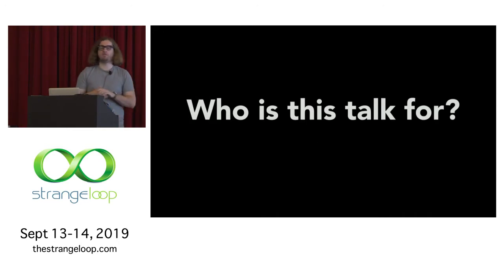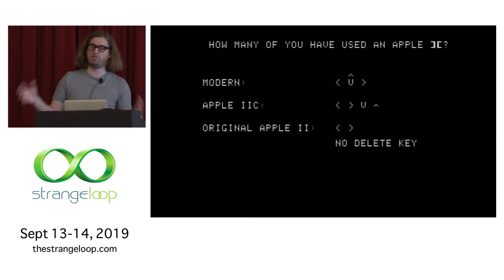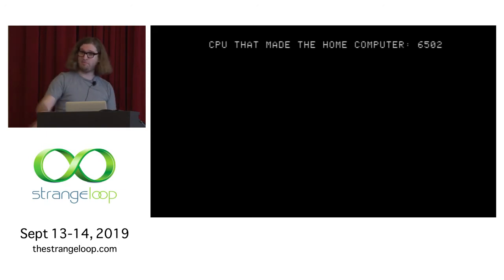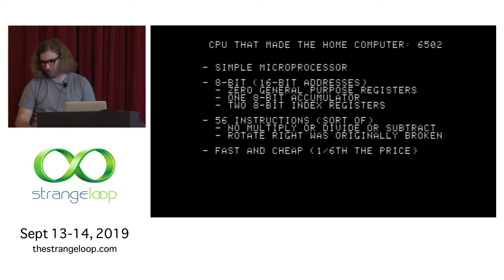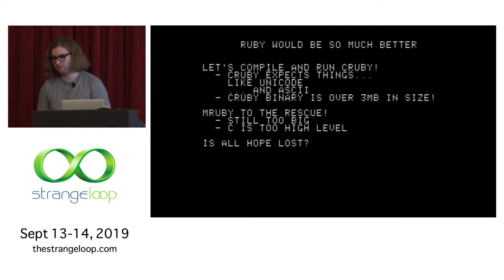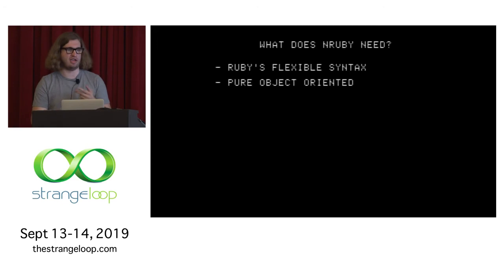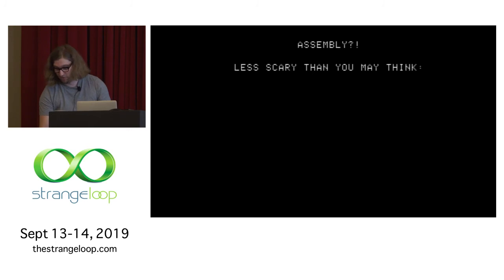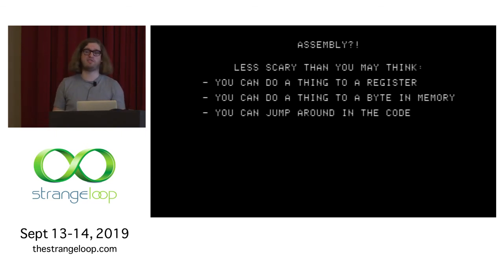"Ruby on the Apple II: Adventures in Retro Programming" by Colin Fulton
The minimum system requirements for PowerPoint 2019 are 4 GB of RAM and a 1.6 GHz CPU. The system requirements for this talk are a few kilobytes of RAM, a 5 1/4" floppy disk drive, and a 30 year old computer.

With an 8-bit CPU running at 1 megahertz and kilobytes of RAM, the Apple ][ was a humble machine. Many people first learned to program on it, but the languages designed for the Apple ][ tended to be clumsy and limiting by modern standards. Surely it isn't possible to fit a language as dynamic, rich, and complicated as Ruby on such a limited machine, right?

Come see Ruby running where it has never run before, learn how programming was done decades ago.

Colin Fulton
Duo Security

Coming from the world of theatre design and art, Colin is a front-end developer and web accessibility specialist at Duo Security, a division of Cisco. When they aren't at work they are doing silly things like implementing chess games in untyped lambda calculus or writing Conway's Game of Life in significantly fewer characters than it took to write this bio.